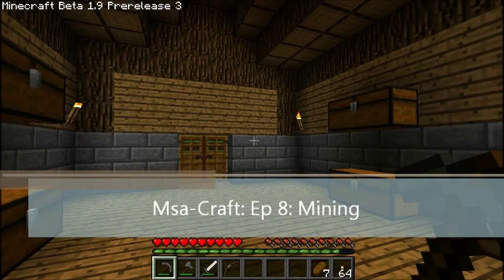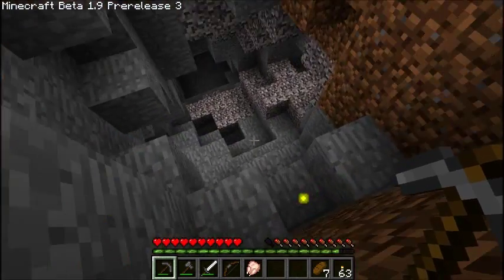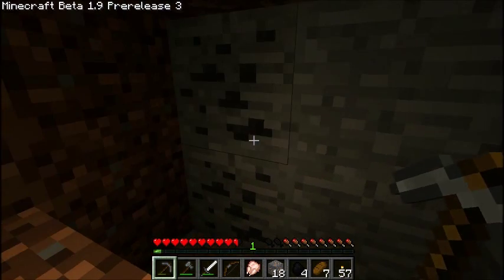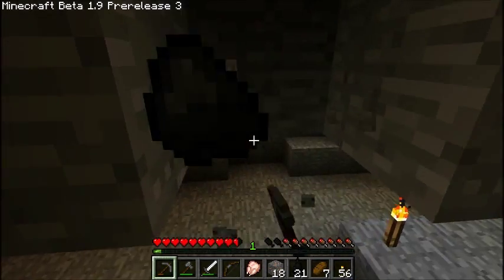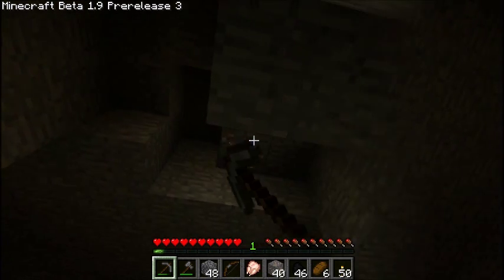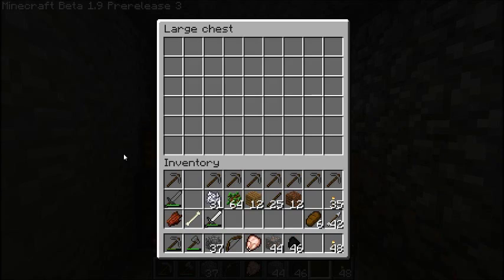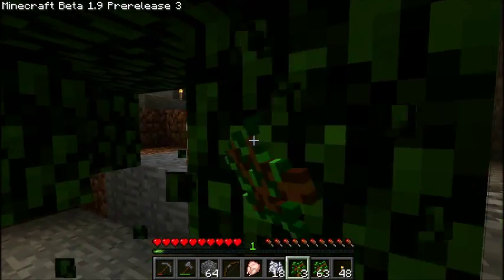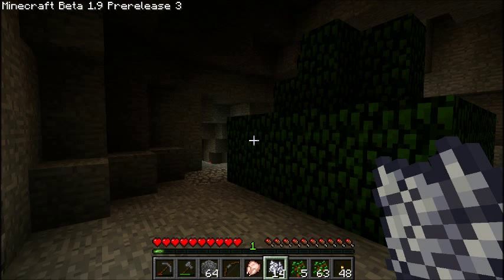Msa-Craft Ep 8: Mining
This is a minecraft LP.For people who enjoy the building and adventure side of minecraft.Please leave a like or comment so I know how the videos are doing. I hope you enjoy